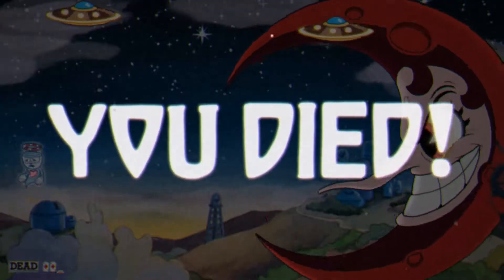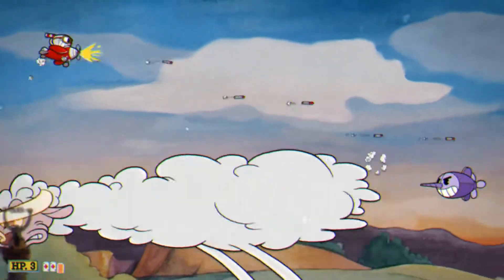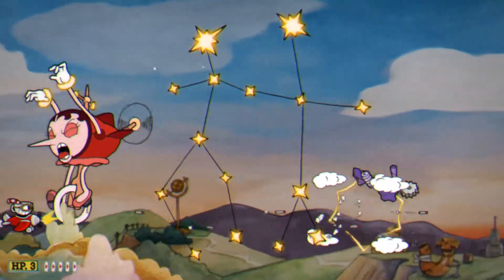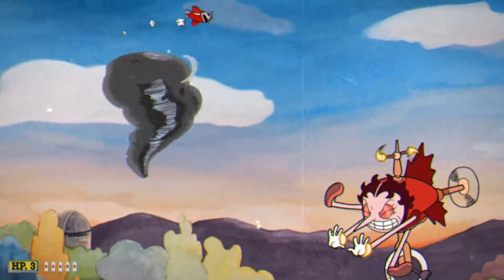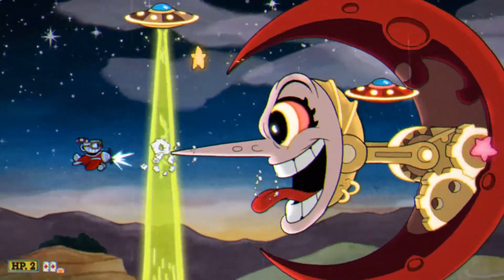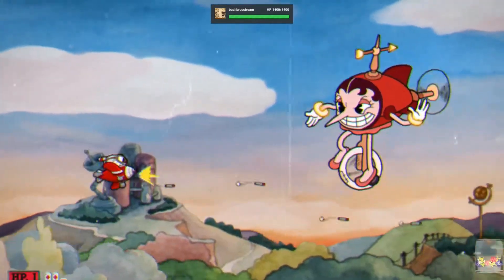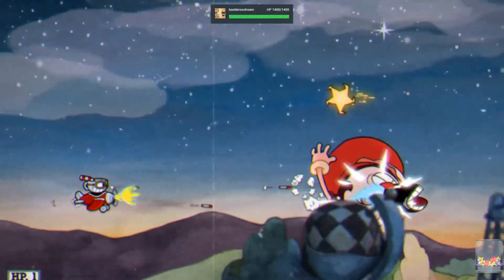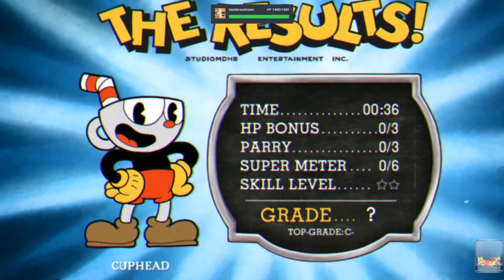How To Beat Hilda Berg in Cuphead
Hilda Berg is one of the many "bash-your-head-into-the-wall" enemies in Cuphead. So. Save your brain cells. We'll help you out.